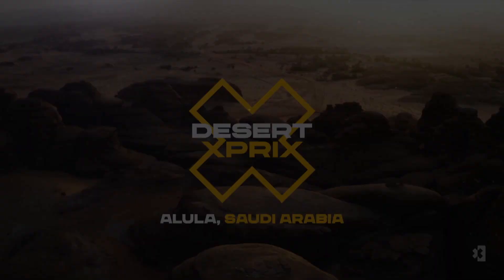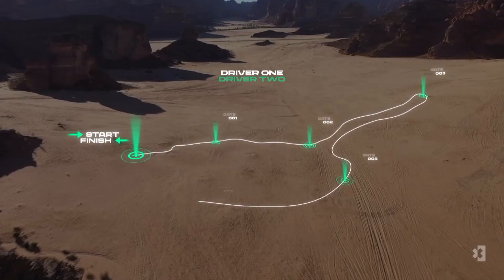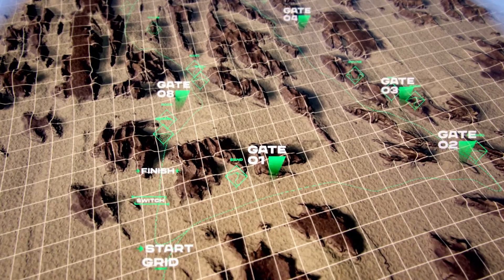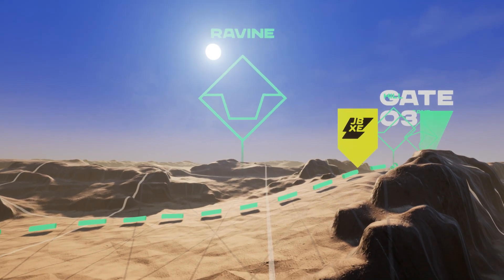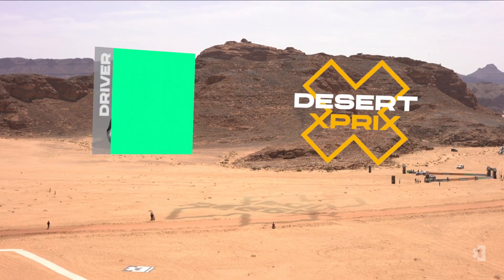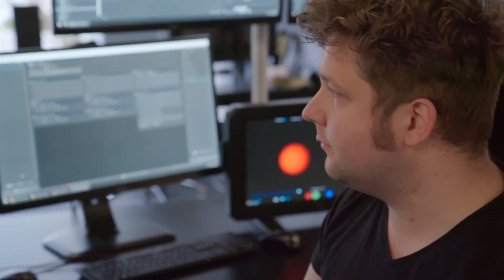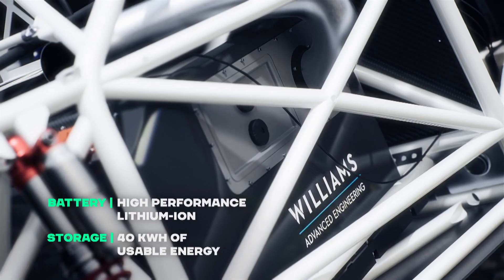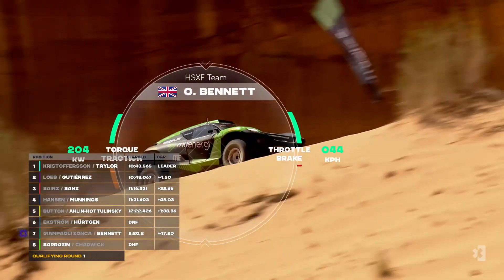NEP's Augmented Reality Graphic Solutions for EXTREME E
Learn more about how NEP used Augmented Reality to create a unique viewer experience for the Extreme E racing series.